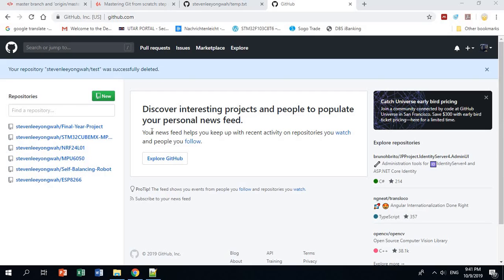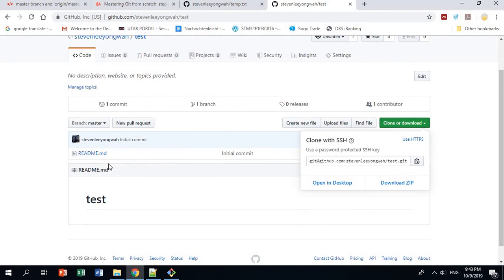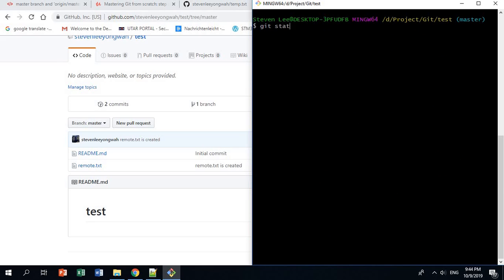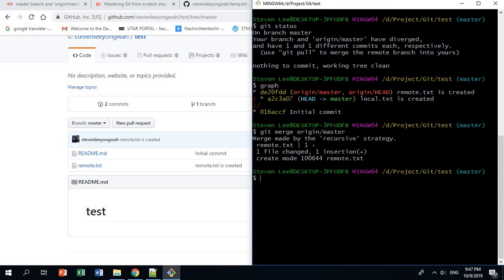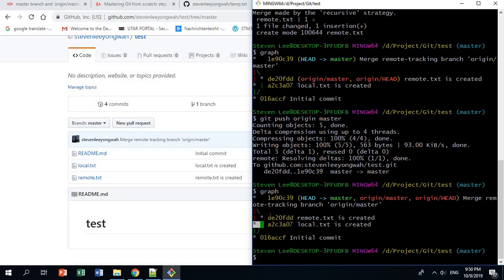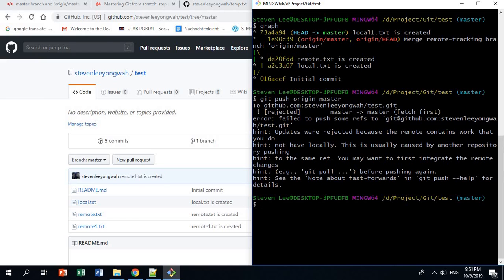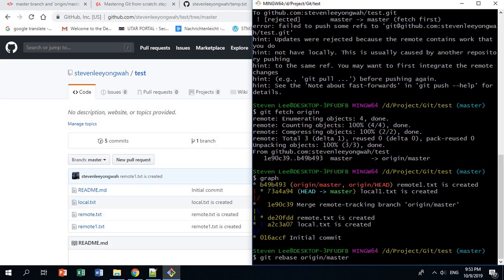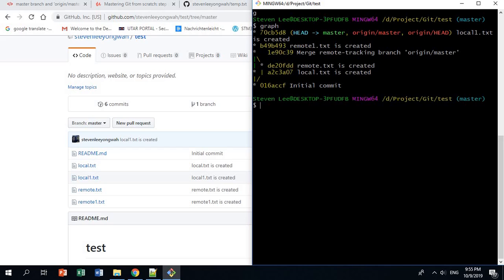git merge vs git rebase